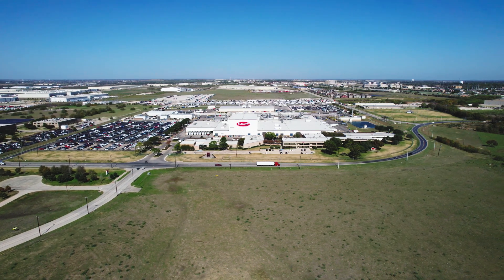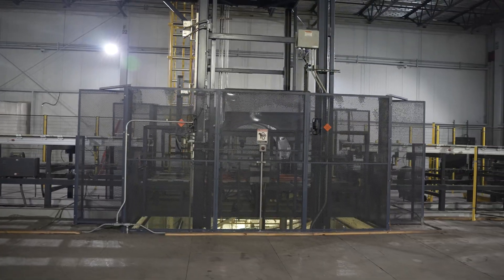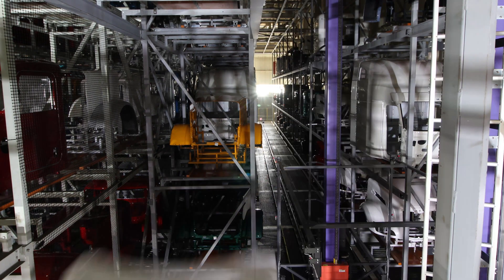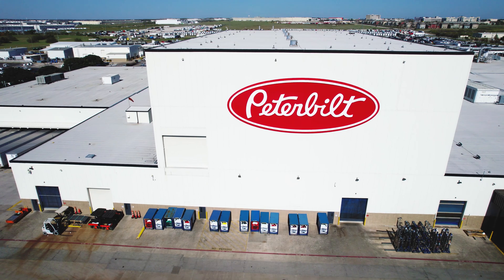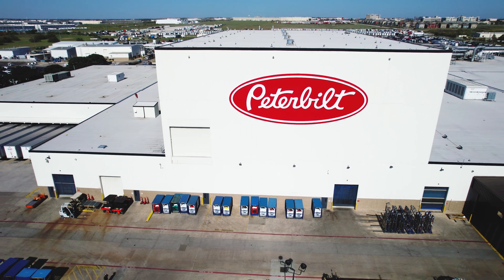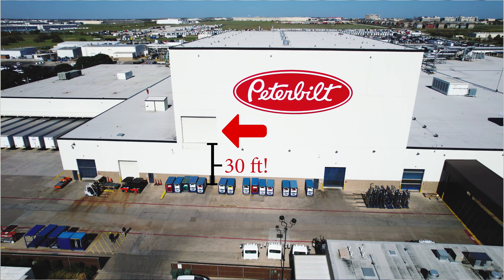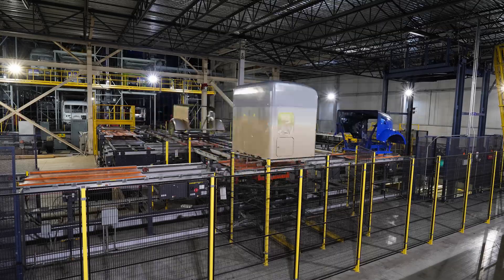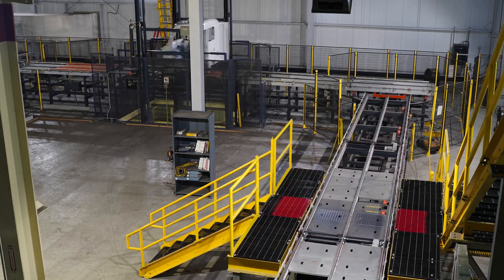Peterbilt’s ASRS: A Case Study of Reconfiguring Storage for Electric Trucks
How @PeterbiltMotorsCompany's Electric Vehicles and ASRS Solutions Meet the Trucking Industry’s Needs
Peterbilt, a leading manufacturer of electric trucks, has adapted its ASRS system to accommodate the increased production of its larger truck cabins.

Daifuku Intralogistics America Corporation designs, manufactures, and installs technology that empowers modern manufacturers and material handling innovators to move product safer, faster, and more affordably.